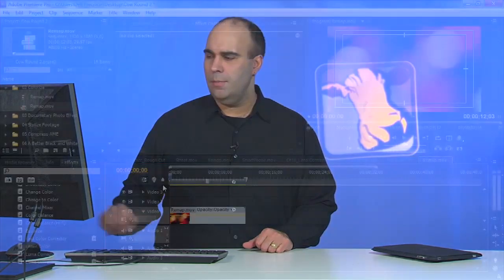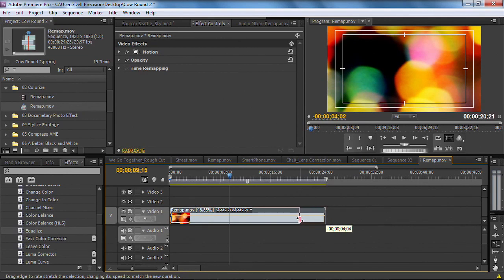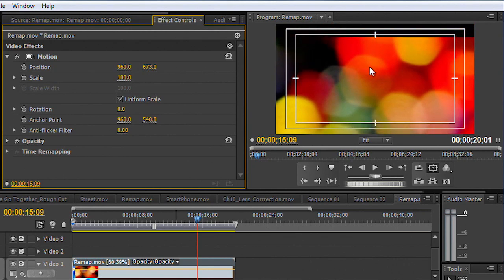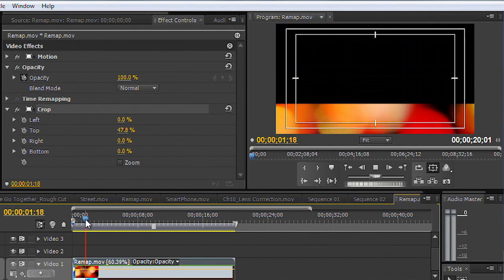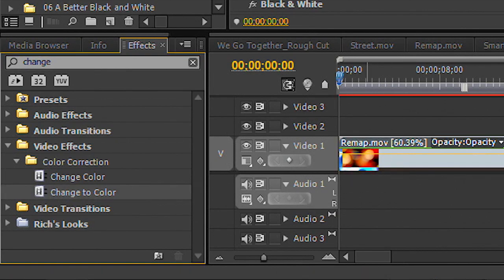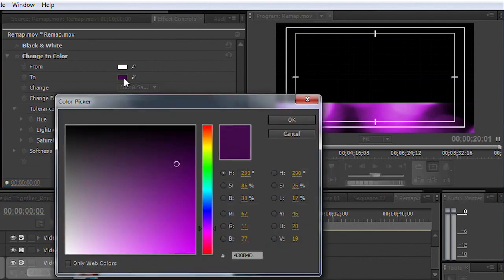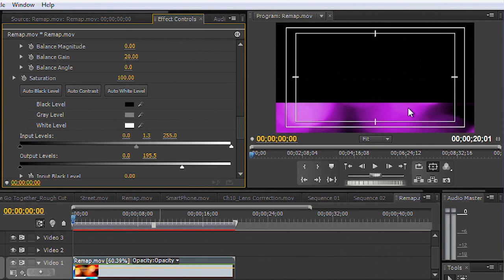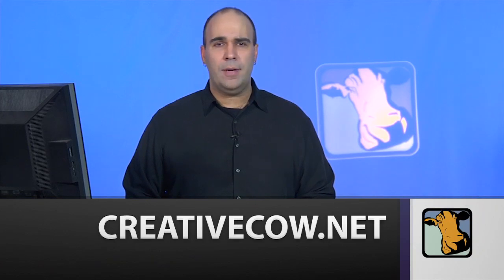Making Lower Thirds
In this tutorial for the Premiere Pro Video Adrenaline series, Richard Harrington explains how to take a stock background and force it to be the duration and the color that you desire for your video project and turn this background into a lower third.